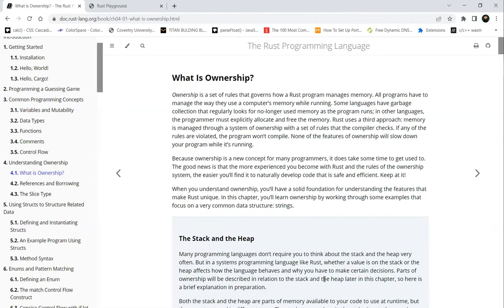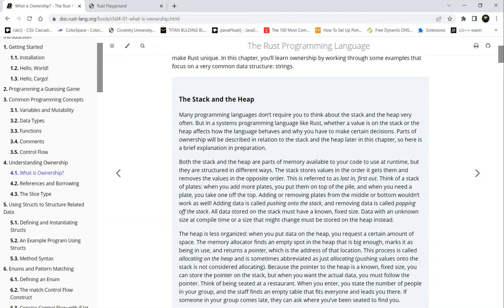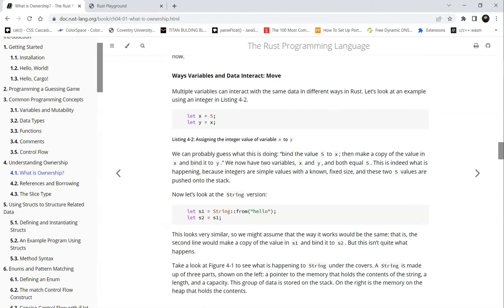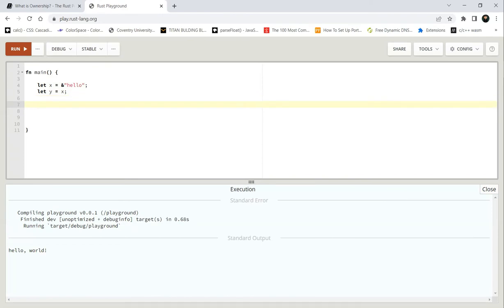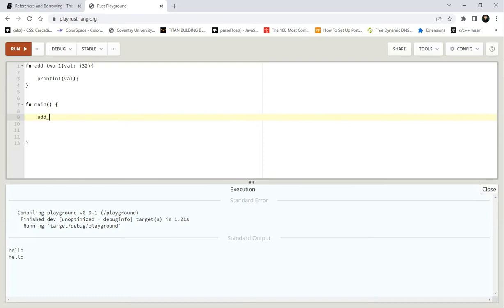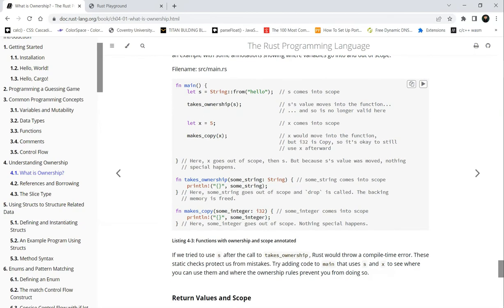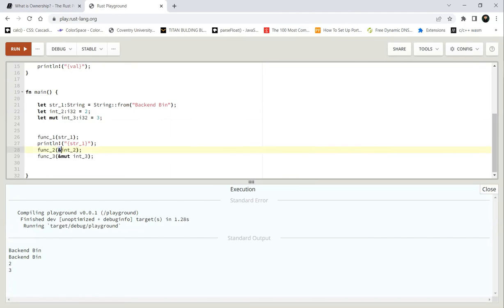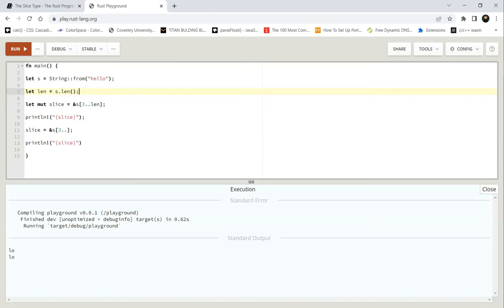Rust Programming | Ownership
Video covers concepts such as ownership and borrowing with major concepts like stack and heap allocation.